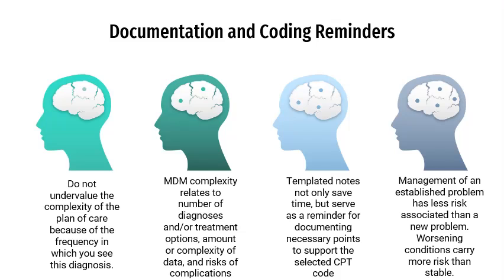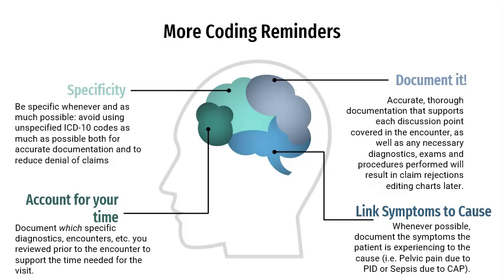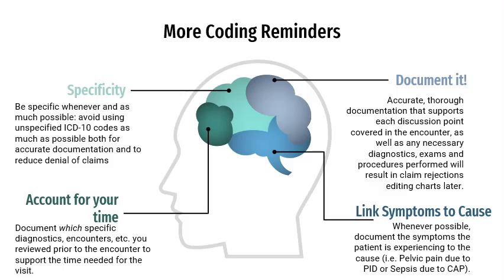APC Billing Documentation Reminders